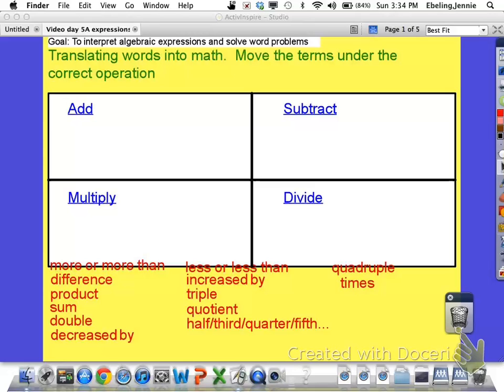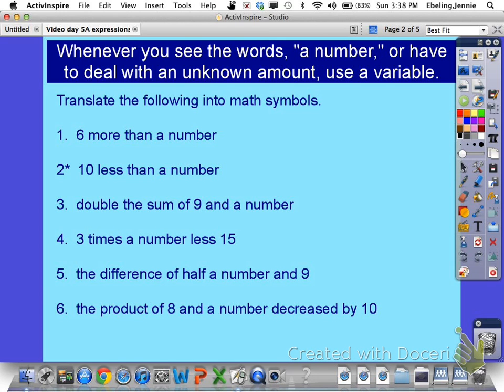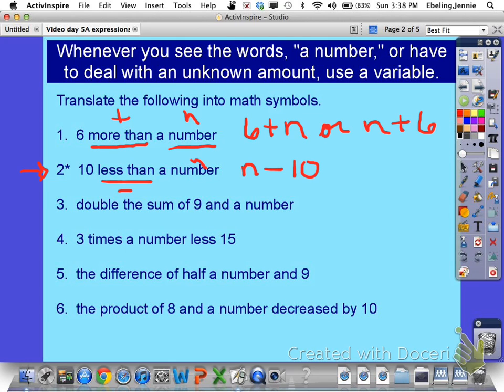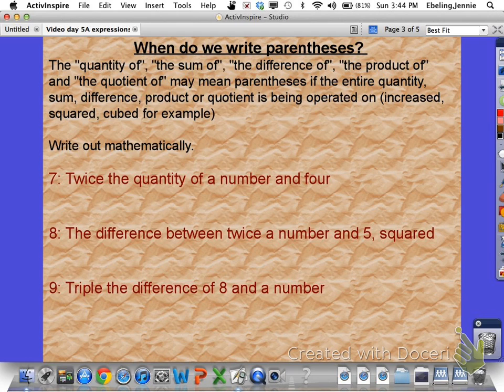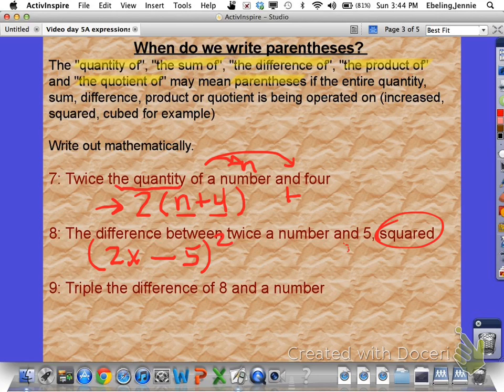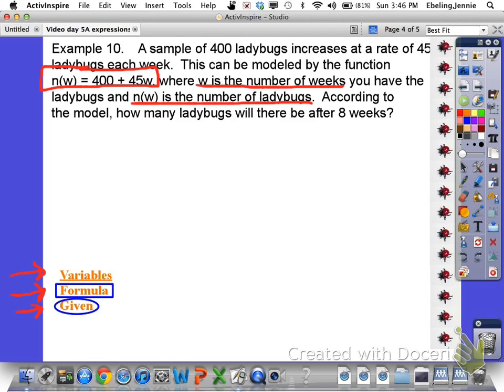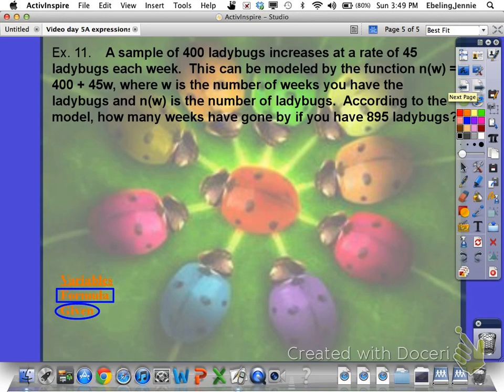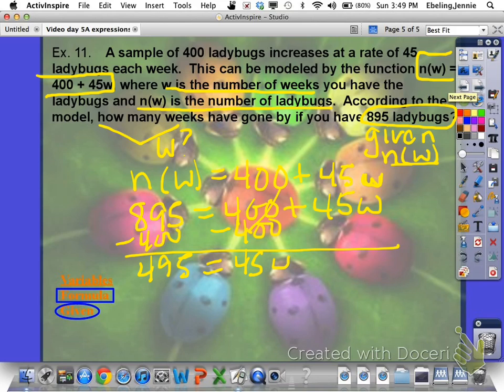day 5 part 1 writing expressions word problems